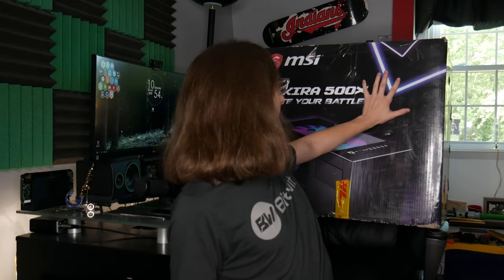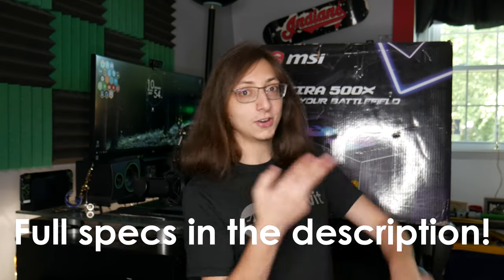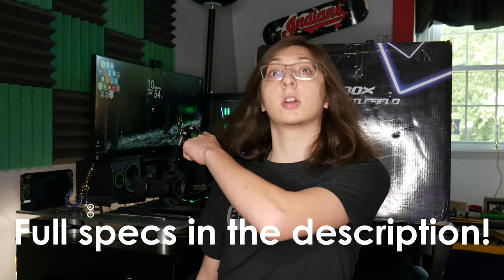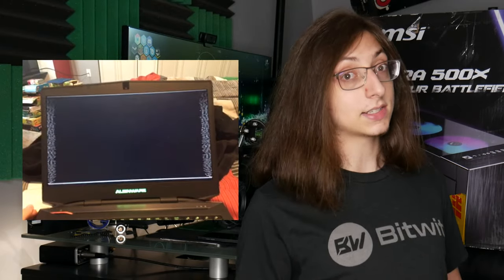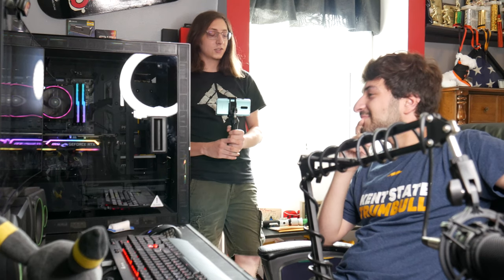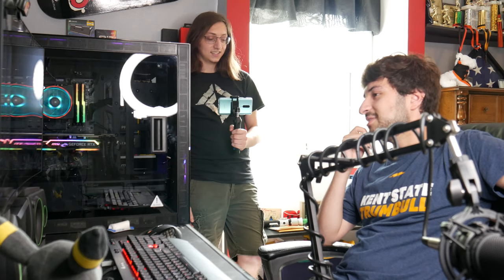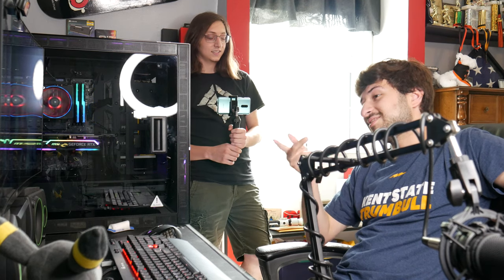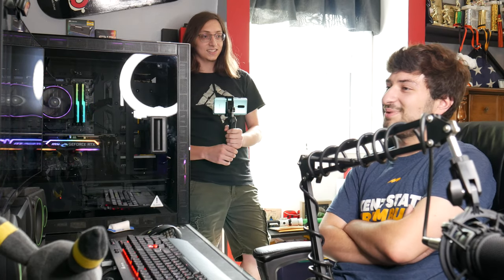Giving My Friend a BRAND NEW Gaming PC for FREE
So MSI and Hardware Unboxed teamed up for a special giveaway called GiveAGamerBreak where they were giving away an entire brand new gaming PC. The giveaway called for you to nominate a friend who could use a brand new gaming PC so I tagged my good buddy Tony and I just so happened to win! In this video I show off Tony's reaction finding out that he won this massive system and it honestly made my day. This video was so fun to make and I'm so glad that I was able to help out a good friend in need :D

The Specs:
-AMD Ryzen 7 3700X
-16GB (2x8GB) G.Skill TridentZ RGB DDR4 @ 3200MHz
-MSI B450 Gaming Pro Carbon AC
-Samsung 860 EVO 1TB M.2 SATA SSD
-MSI GeForce RTX 2080 SUPER Gaming X TRIO
-Corsair RM650X 650W 80+ Gold PSU
-MSI Sekria 500X Full Tower Chassis

Timestamps:
Actual Freakout - 0:00
My god this thing is heavy... - 0:04
Welcome to GTech - 0:14
Some backstory for the video - 0:35
Teasing a future video - 1:37
The Plan - 1:50
The Setup - 2:14
The Call - 4:27
The Transport - 6:18
Getting the plan in motion - 7:01
CS:GO Gameplay - 7:57
Tony's Team Wipe - 10:12
Brawlhalla Gameplay: Round 1 - 10:51
Brawlhalla Gameplay: Round 2 - 12:18
Tony's thoughts on PC gaming - 14:40
Words of wisdom - 17:57
The Ultimate Reveal!!! - 18:47
Closing Remarks & Thank You's - 23:13
Thanks For Watching! - 24:10

-8 Year Anniversary